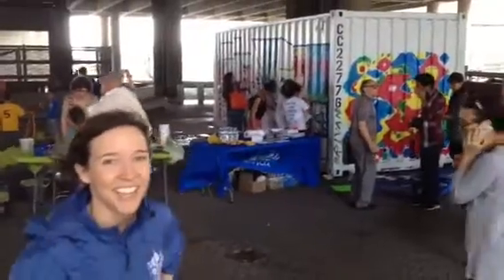Painting Party With Bike New York And Gallery RIVAA